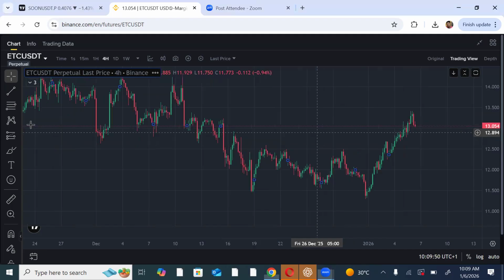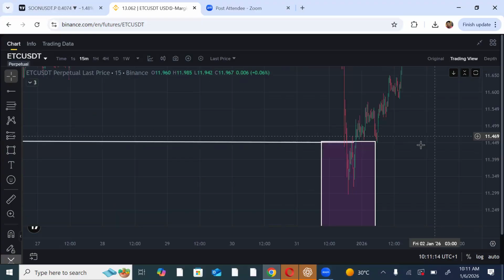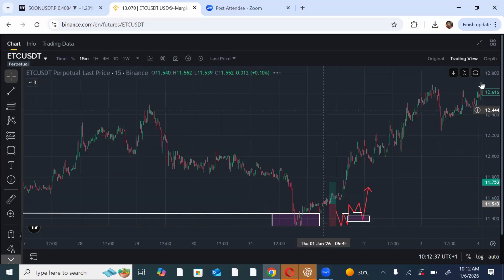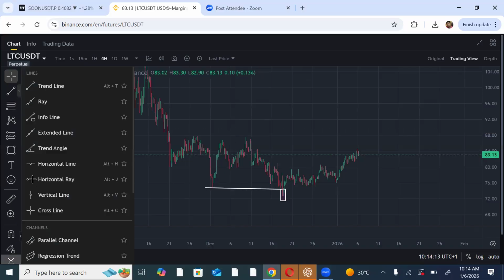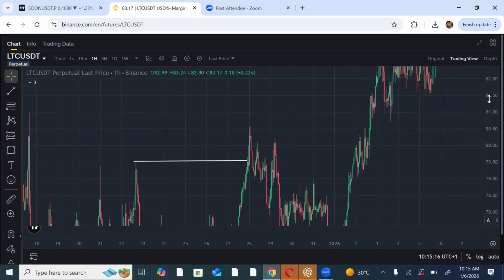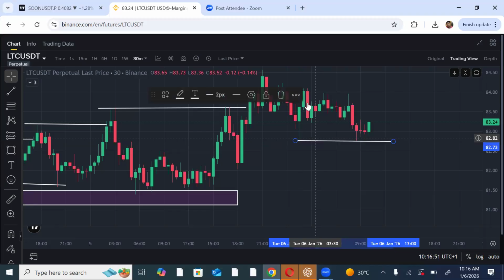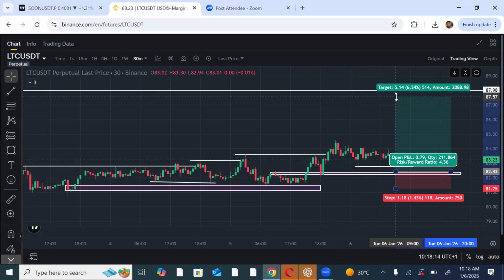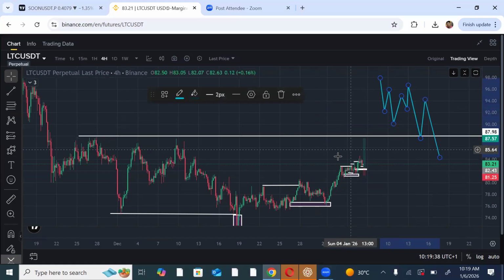🔥 Binance Futures Trading | Top Gainers Strategy 🔥